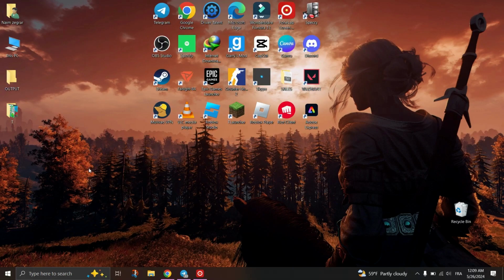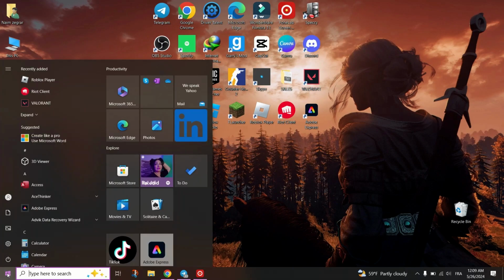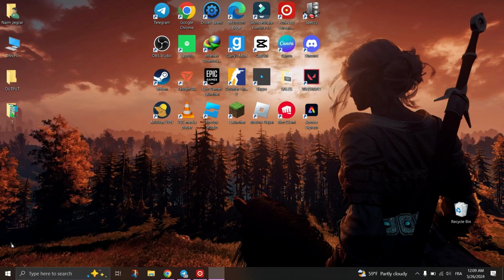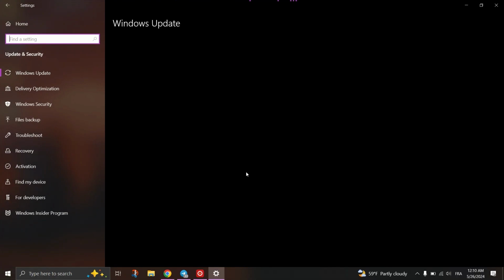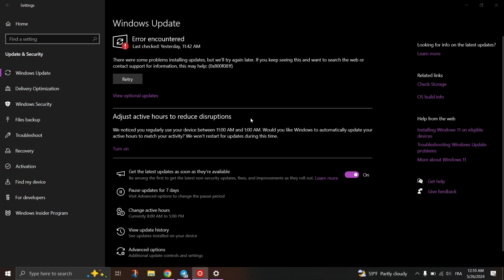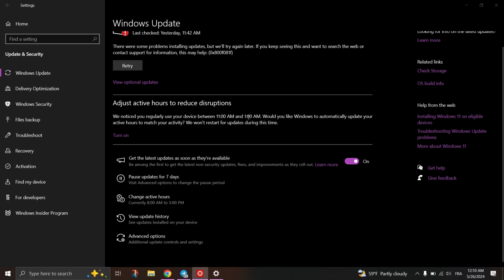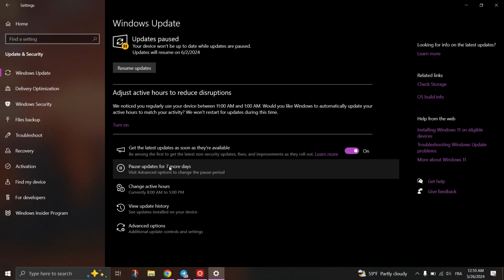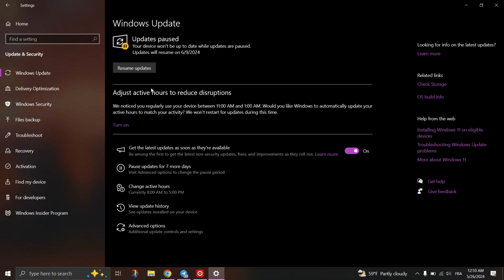How to Disable Automatic Updates on Windows 10/11 (2024 Guide)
Tired of Windows updates interrupting your work? Learn how to disable automatic updates on both Windows 10 and Windows 11 with this comprehensive guide for 2024! 🚫💻 Whether you're a Windows 10 user or have upgraded to Windows 11, we've got you covered.

🔹 In This Video:

Introduction to Automatic Updates – Understand the importance of updates and why you might want to disable them.
Step-by-Step Guide for Windows 10 – Learn how to disable automatic updates on Windows 10.
Step-by-Step Guide for Windows 11 – Discover the process for disabling automatic updates on Windows 11.
Repercussions and Alternatives – Consider the consequences of disabling updates and explore alternative solutions.